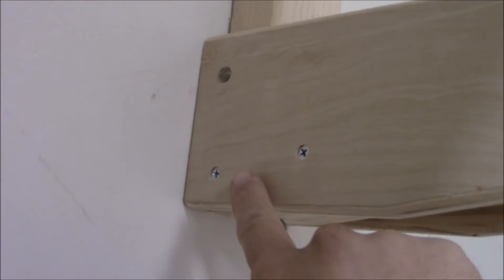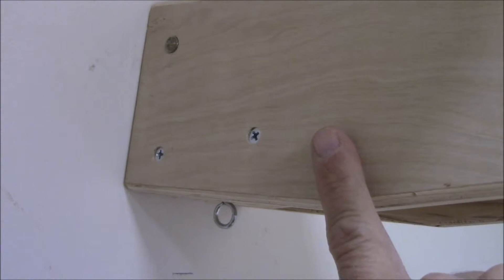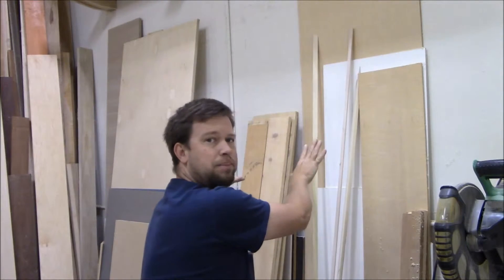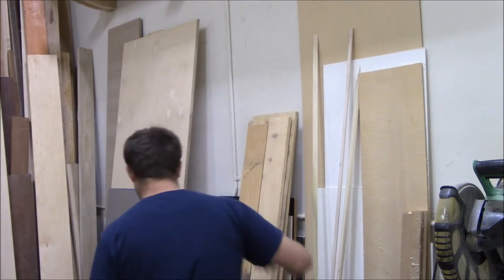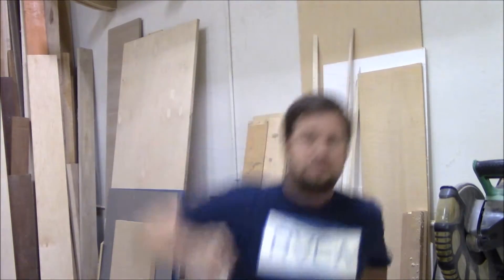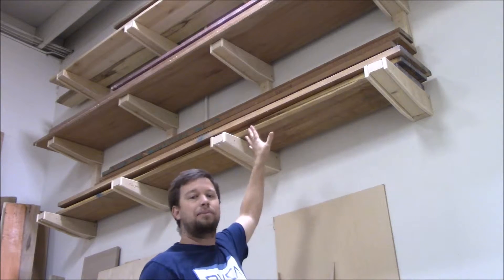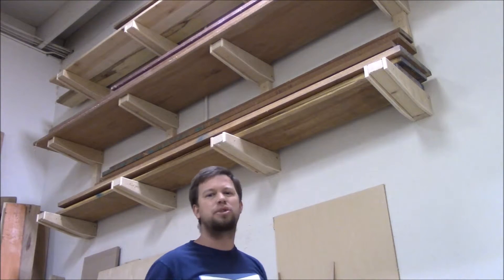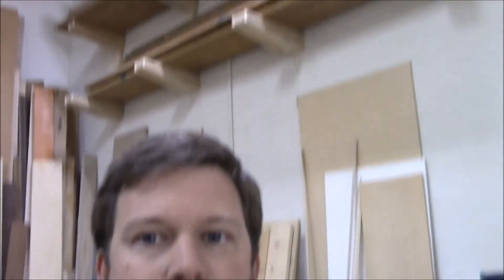Shop Talk (Lumber Rack)